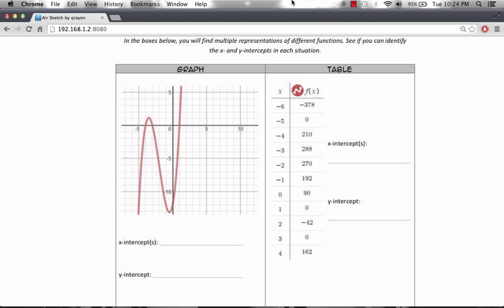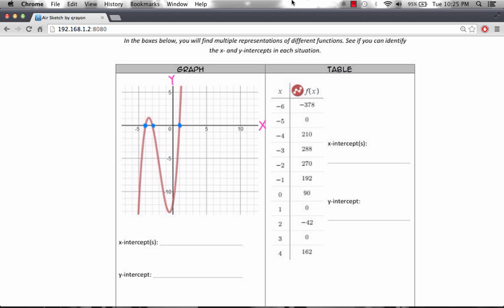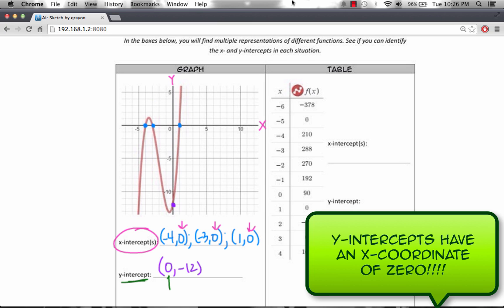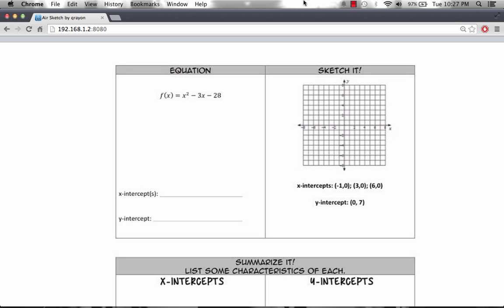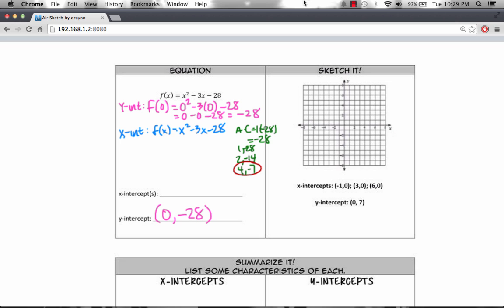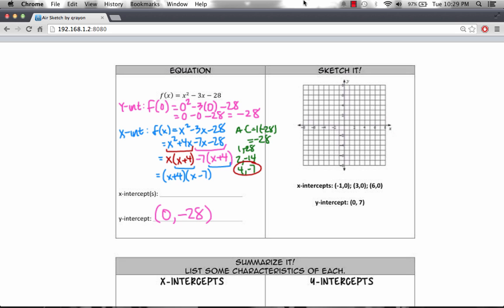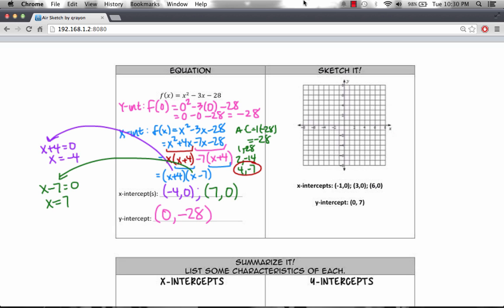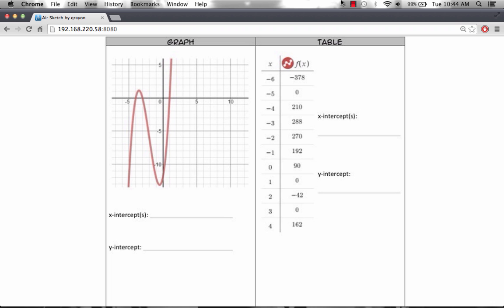Identifying Intercepts Video #1 (Intercepts Notes)